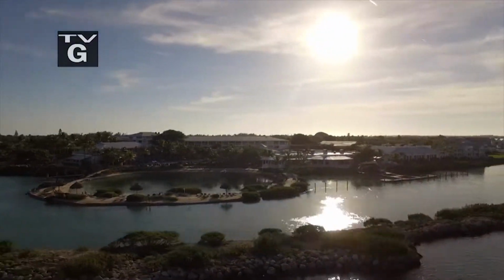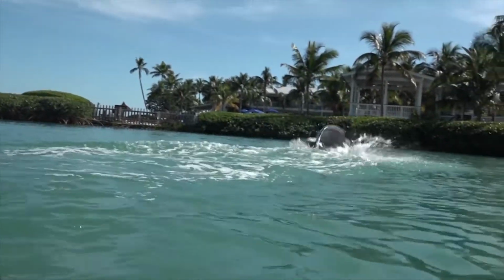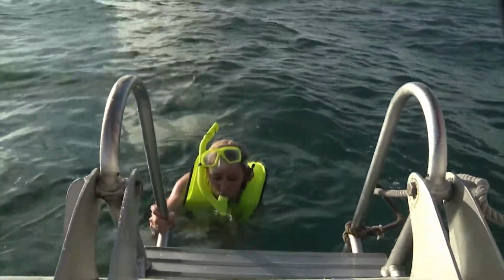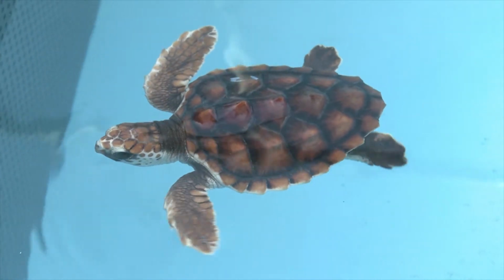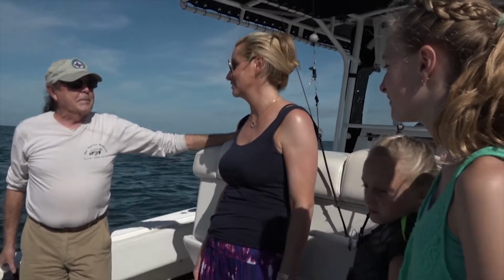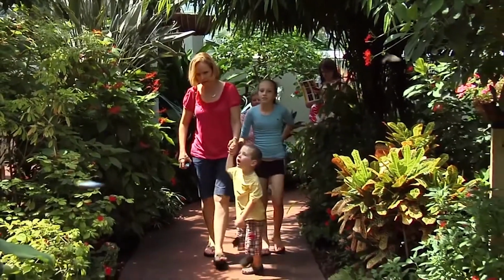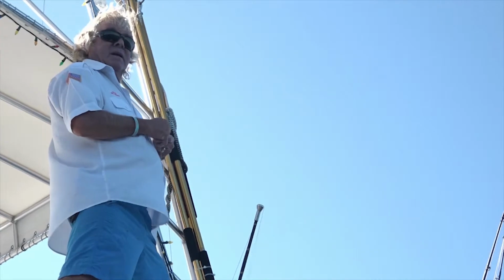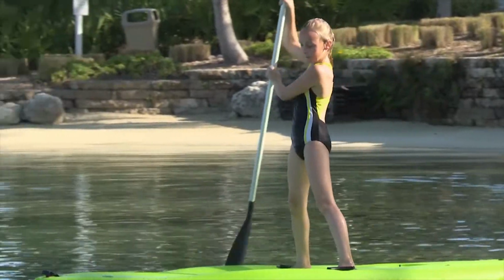Family Travel with Colleen Kelly - Florida Keys, Florida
There is hardly a place more exciting and relaxing as the Florida Keys & Key West! Follow Colleen as she and her daughters explore the wonders of Key West, experiencing all of its natural beauty and family fun activities. From getting to swim with dolphins to visiting the famous Turtle Hospital, they’ll have the opportunity to connect hands-on with nature, gaining a better understanding of the Keys’ wildlife.

The family will also have the chance to soak up this gorgeous area by participating in fun activities such as snorkeling and exploring the Coral Reef. After a long, eventful day, Colleen and the girls will join the locals and tourists alike at Mallory Square, the hotspot for nightlife where families can enjoy good food, music, and entertainment.

► IG:   / @familytravelcolleenkelly @roundtripcolleenkelly @colleenkellytravel
► FB:   / @familytravelcolleenkelly  @roundtripcolleenkelly @colleenkellytravel
► Tik Tok:   / @familytravelcolleenkelly  @roundtripcolleenkelly @colleenkellytravel